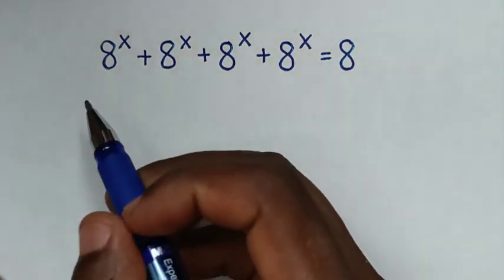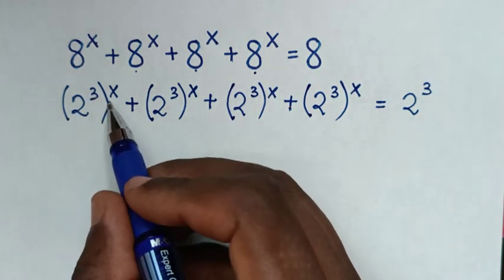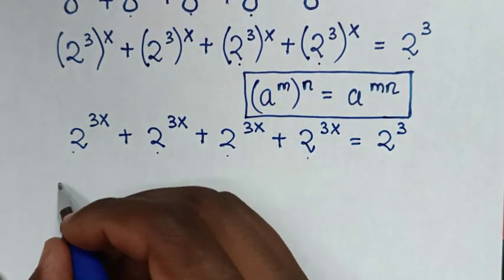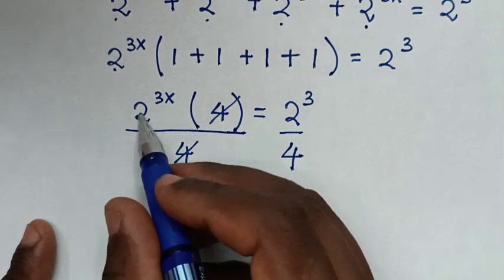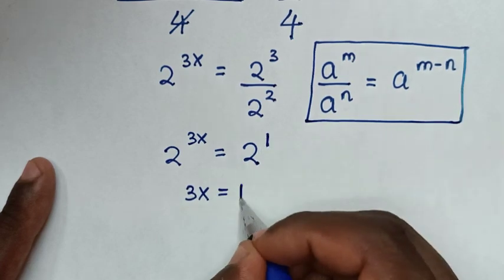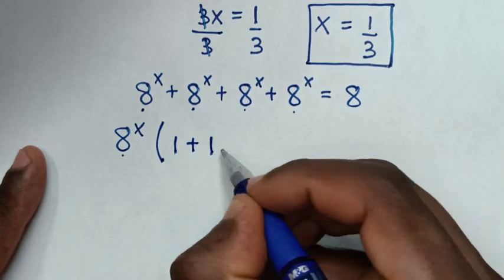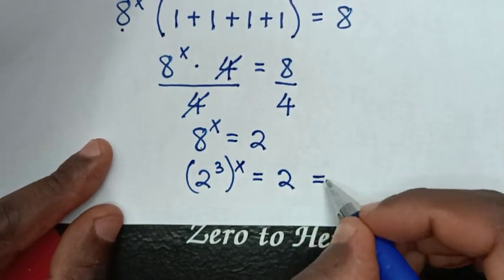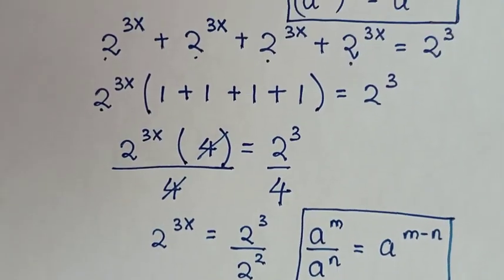Mexico - A Nice Math Olympiad Problem.